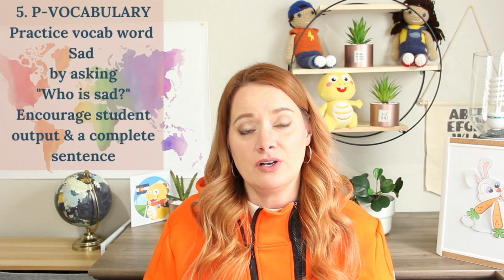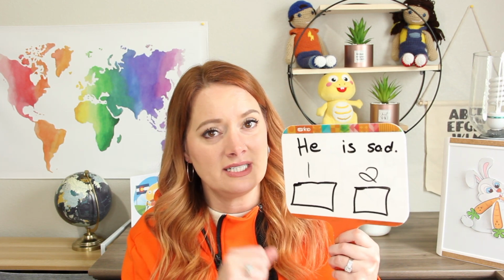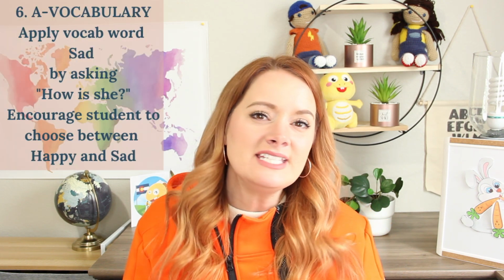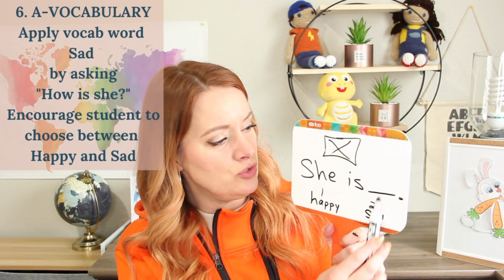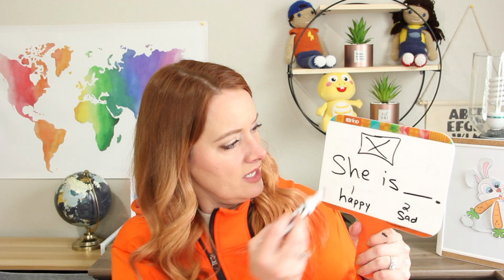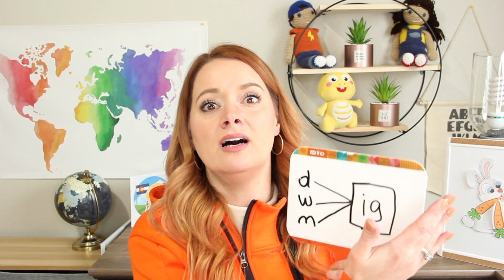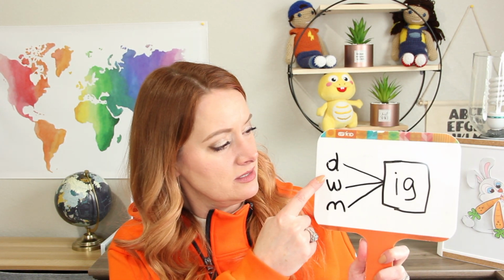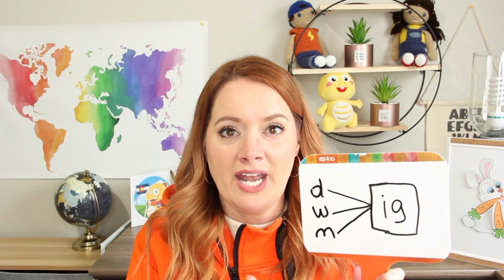How to Pass Your VIPKID Recorded Demo - Me, Myself, and I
🧡 My favorite props:
VIPKID whiteboard
Play food
Flags to teach countries
Magnetic letters
Alphabet pops